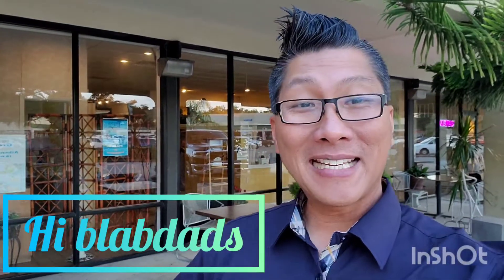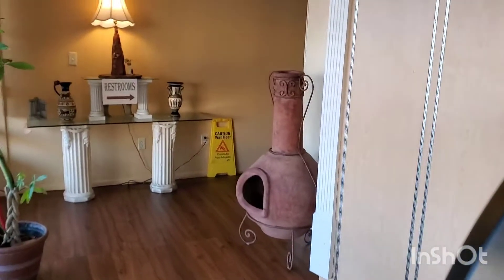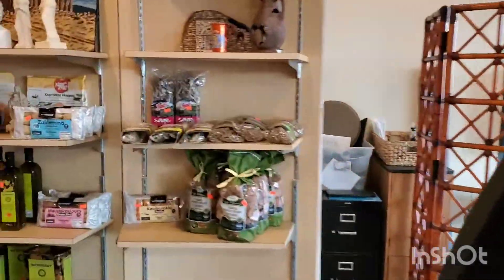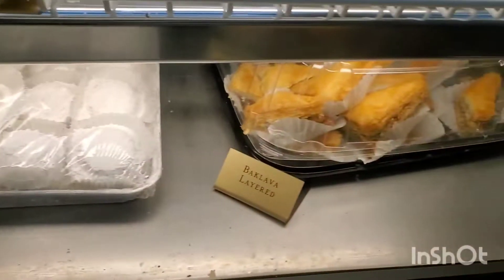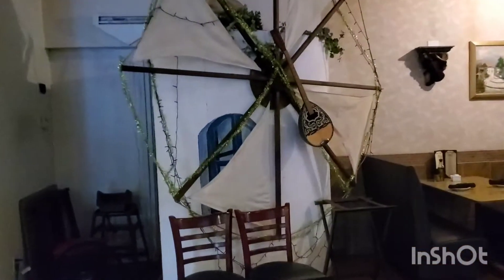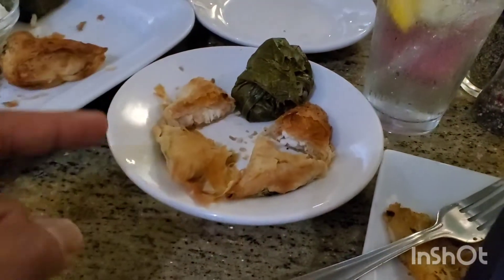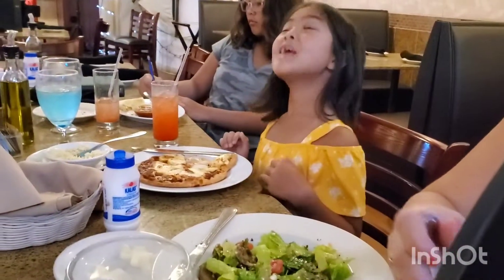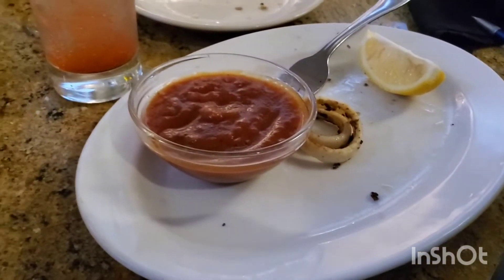Athens Cafe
We love coming to the Athens Cafe. It's authentic and the Greek food is delish.